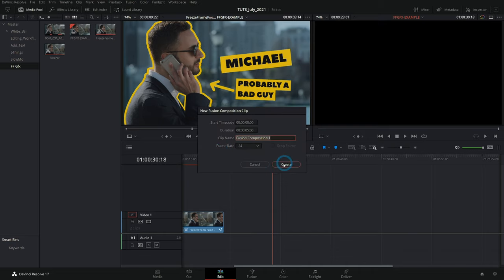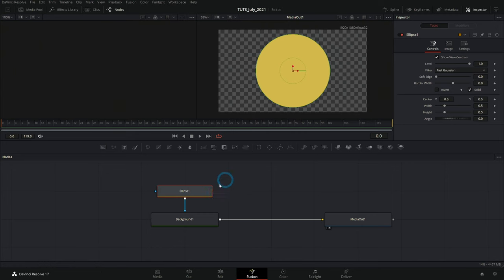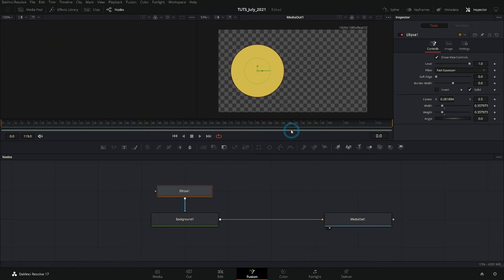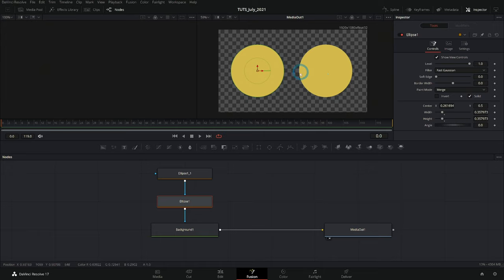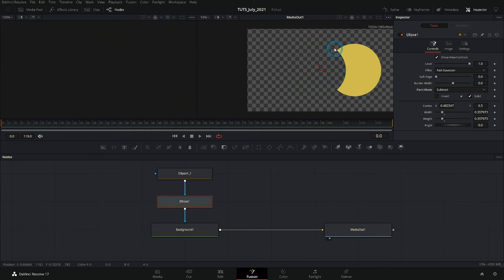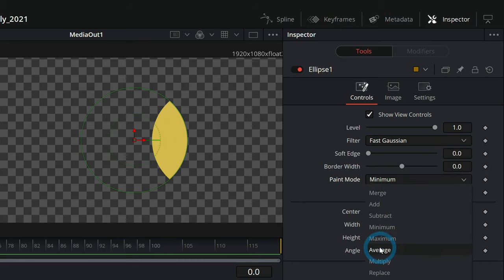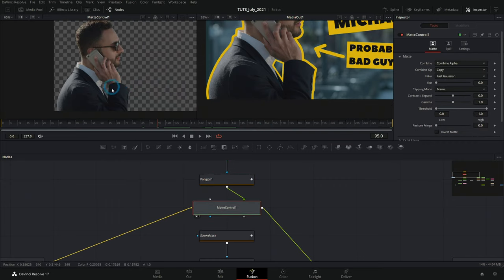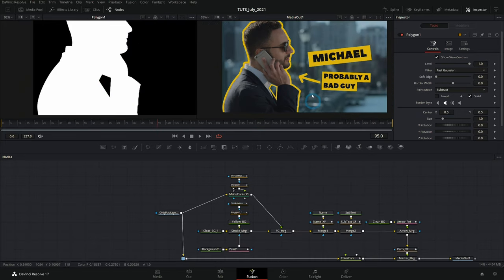Combine Masks in Fusion - DaVinci Resolve Compositing Beginner Tip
This is part two of the freeze-frame masking video! A bunch of you wanted to know how to cut out that little part around his arm, so here we go! This is how you can combine masks in fusion so that you can do cut-outs and all sorts of crazy things with multiple masks!